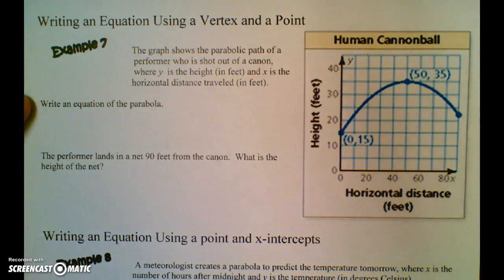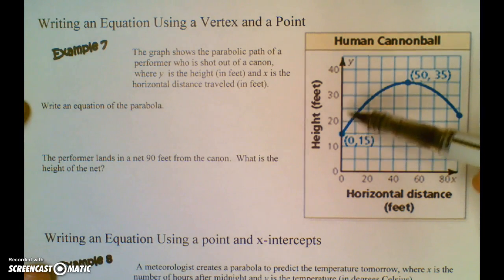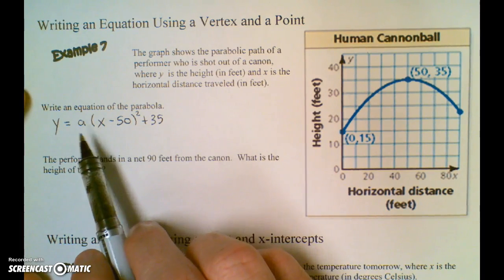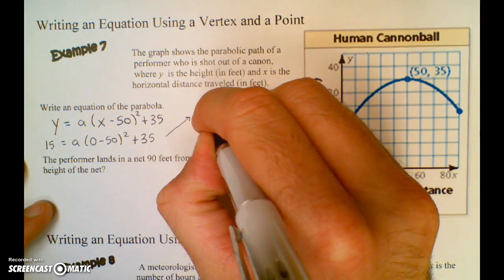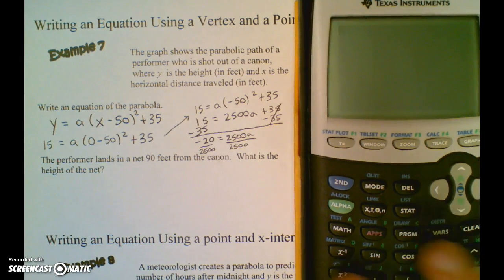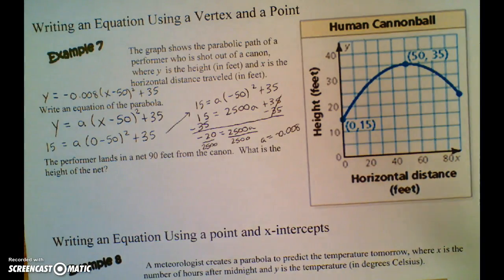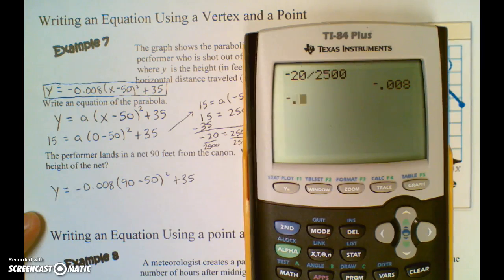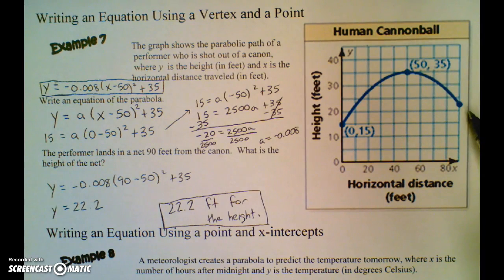Unit 2 Quadratics: Day 2 Example 7